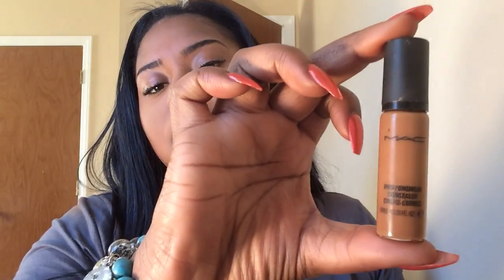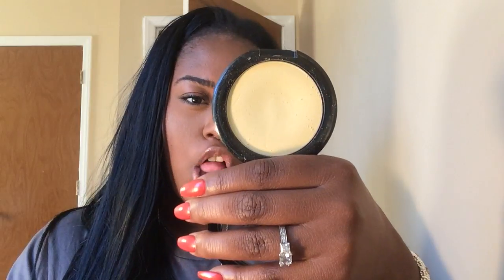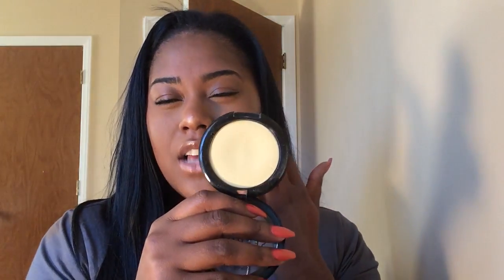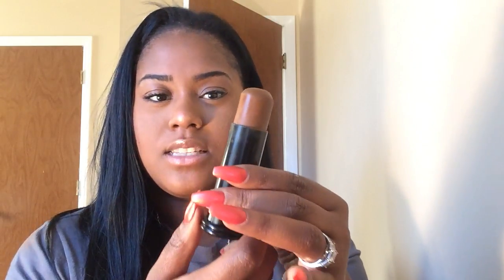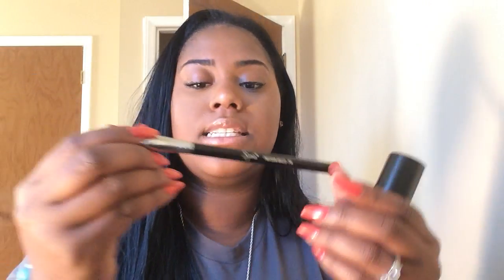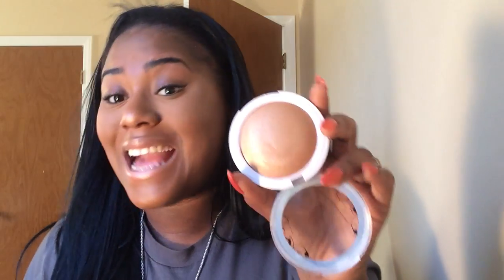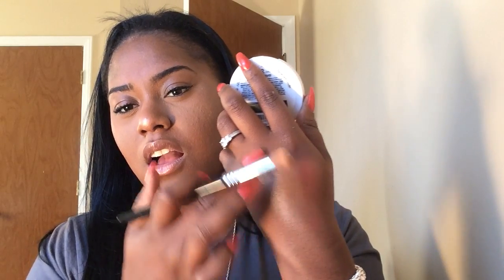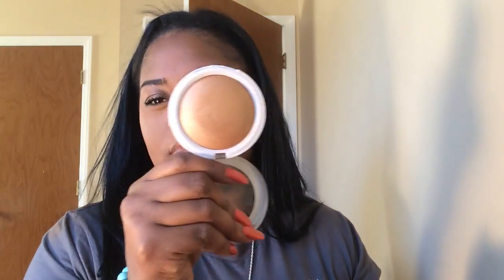November Favorite! | Ciara Corthell 2015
Hello my love bugs here it is my favorite. with high end make up and drugstore make you can make your own look.

Product Name is Video:

Love you guys be kind to one another!